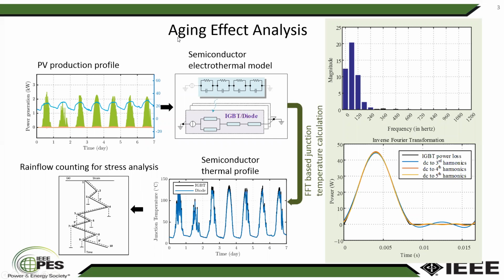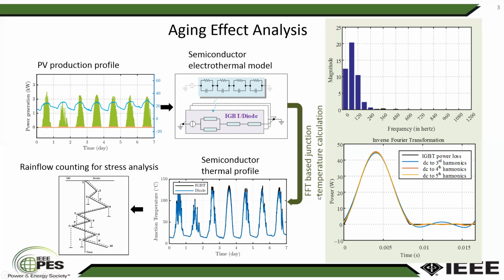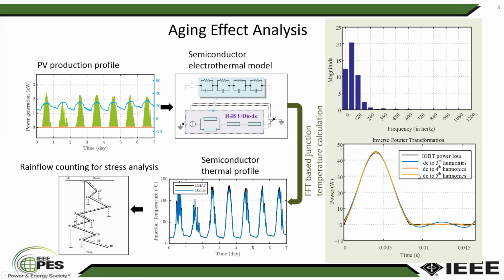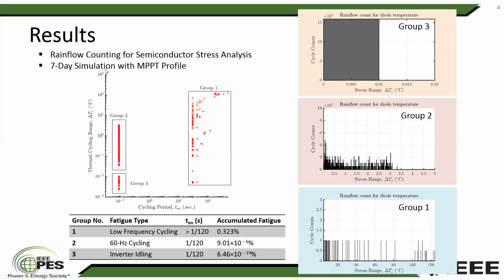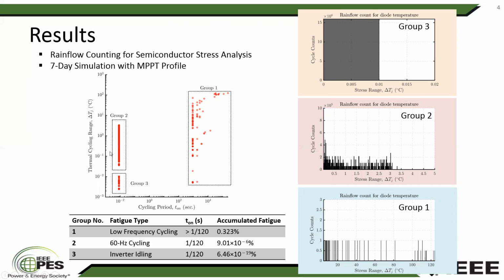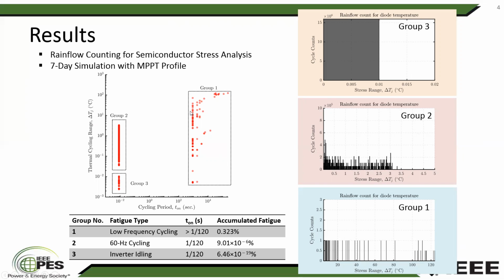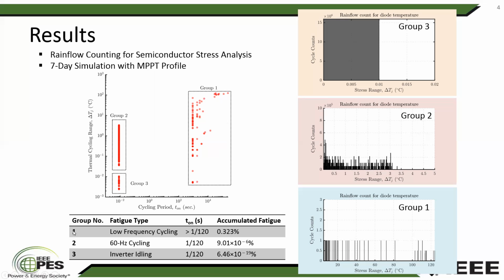21PESGM0926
Quasi-Static Time Series Fatigue Simulation for PV Inverter Semiconductors with Long-Term Solar Profile